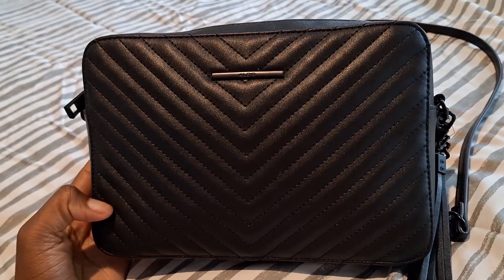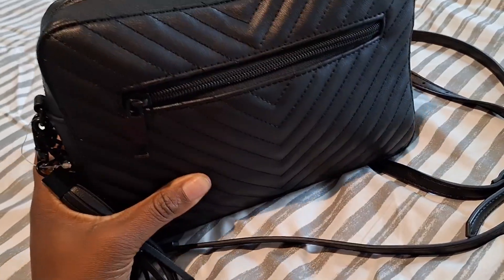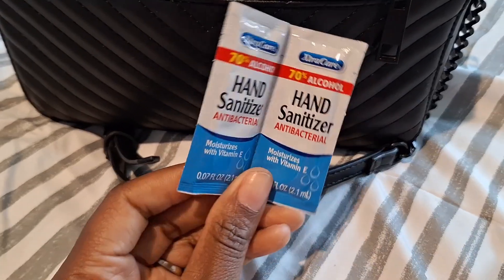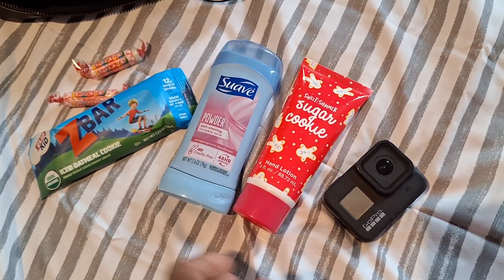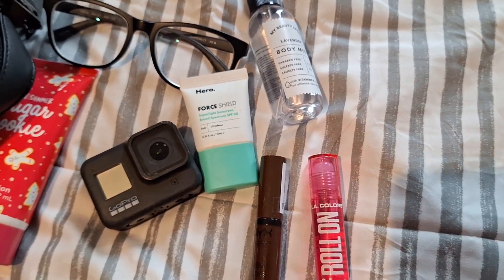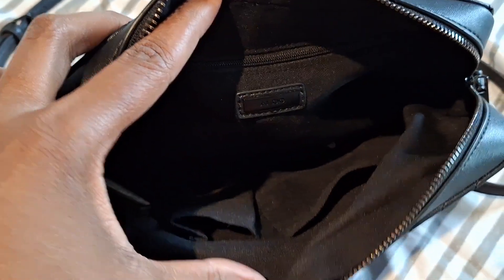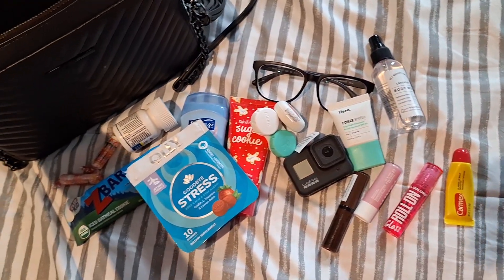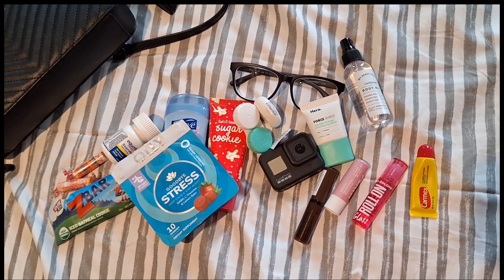WHAT'S INSIDE MY EVERYDAY BAG 2024 // REALISTIC EVERYDAY ESSENTIALS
Hi Guys, in this video I show you what I carry in my everyday bag.  All the items, including the bag are budget friendly!

I can do all things through Christ who strengthens me-Philippians 4:13